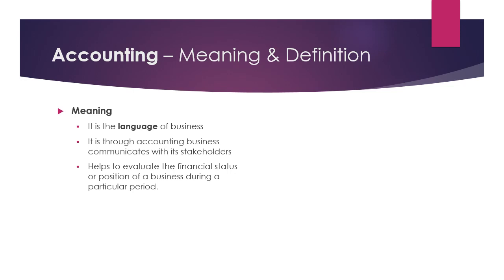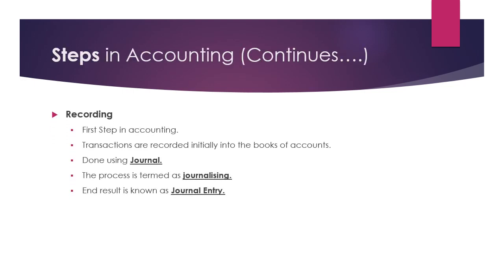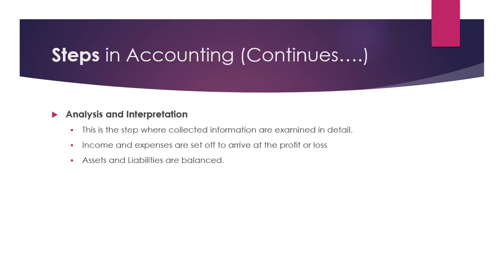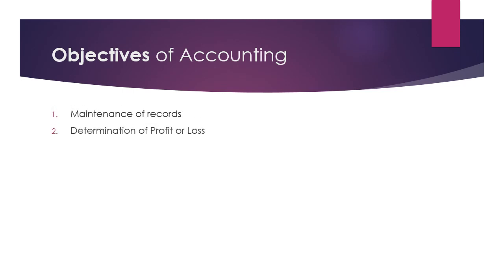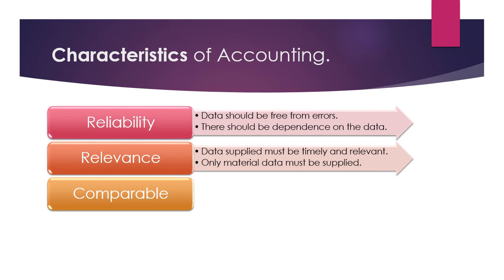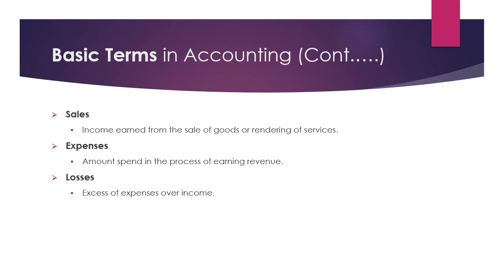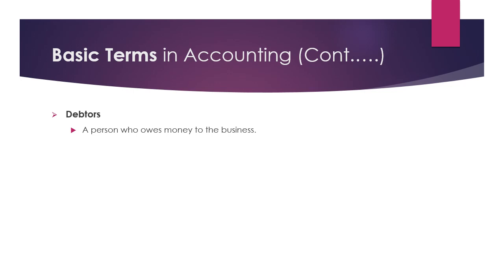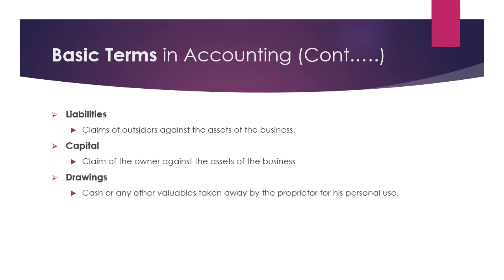Fundamentals of Accounting Part 1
This video is exclusively for plus one and plus two commerce students.